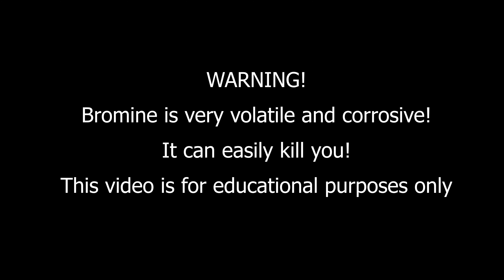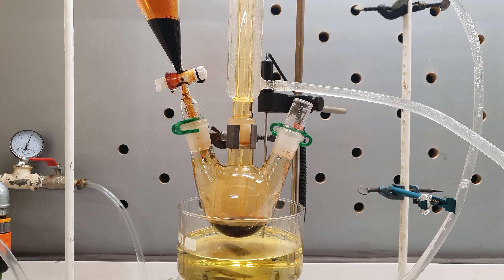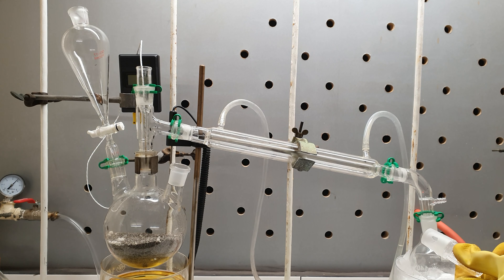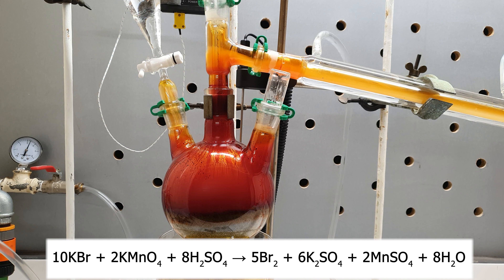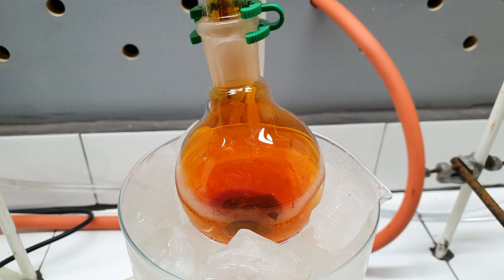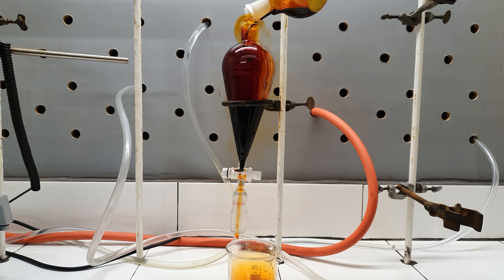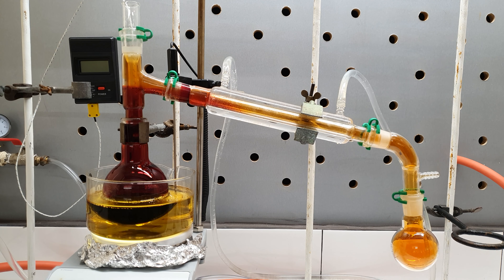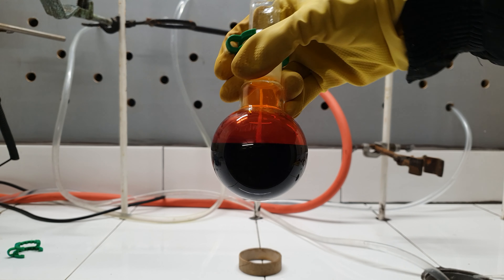How to make BROMINE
In this video I show how you can make bromine by oxidizing potassium  bromide with potassium permanganate and sulfuric acid.
I measured out 357 grams of potassium bromide and 94,8 grams of potassium permanganate  in 1 liter 3 necked round bottom flask.  The flask was arranged for simple distillation and 135 ml of concentrated sulfuric acid were added dropwise. To reduce side reaction adding 150 ml of water is recommended prior to the sulfuric acid. The reaction was very exothermic and bromine started to distill over. When the addition was completed, the flask was heated in an oil bath. If there is still potassium permanganate in the mixture more sulfuric acid should be added.
The distilled bromine was transferred to a separatory funnel and separated from the water. Then 1/3 of its volume sulfuric acid was added to dry the bromine.  After shaking and separating the two layers, the bromine was distilled one more time.
Yield 209 g, 87%.